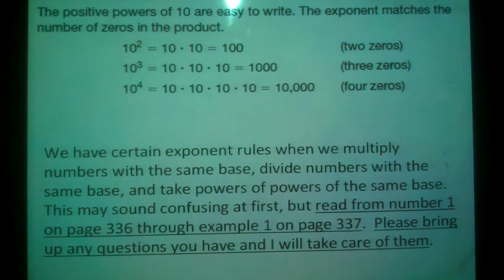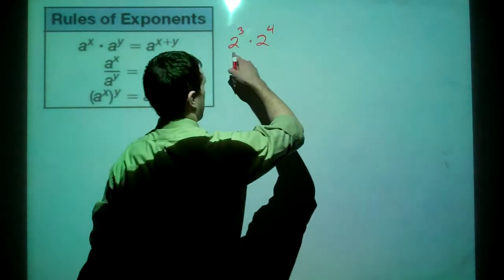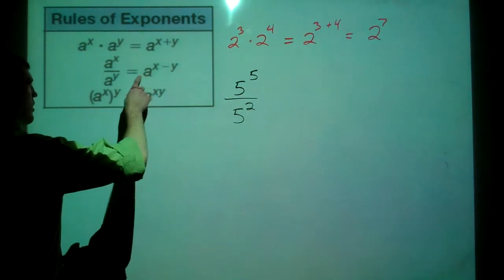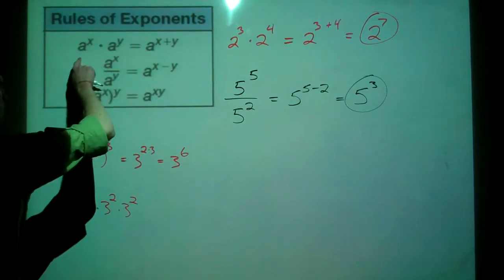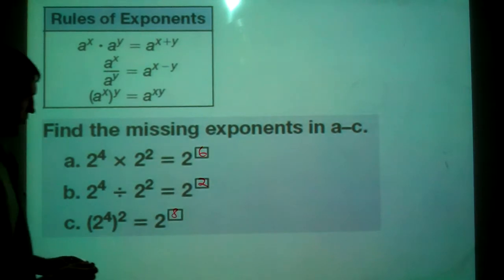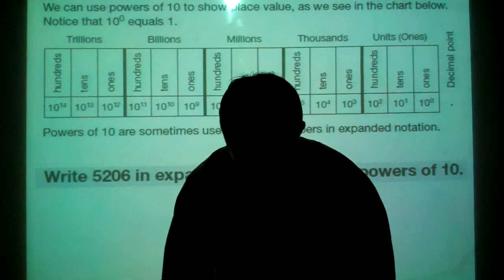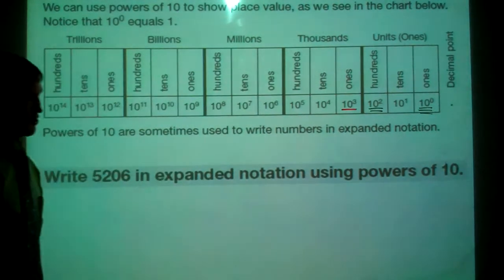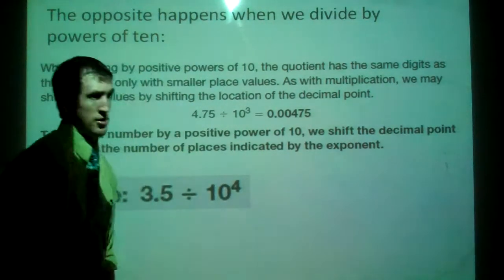Lesson 47- Powers of 10 & Exponent Rules